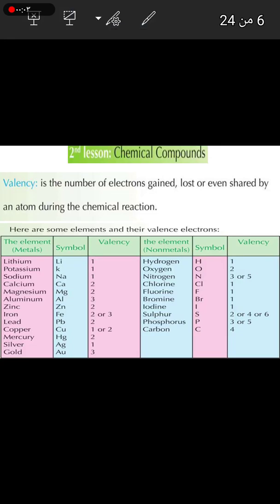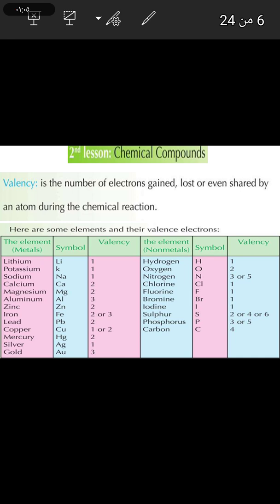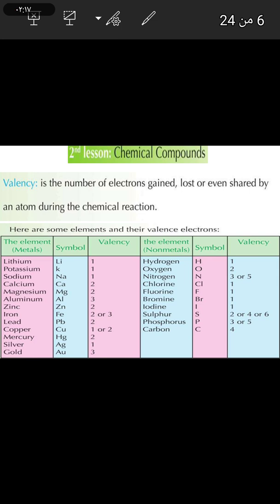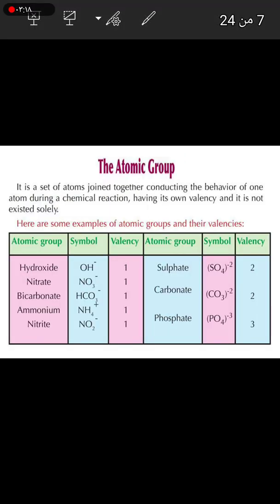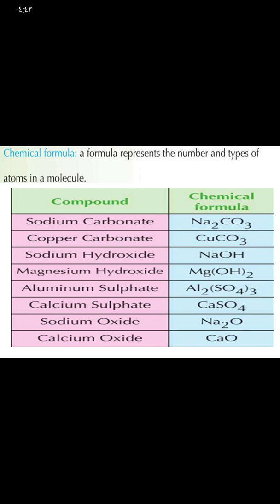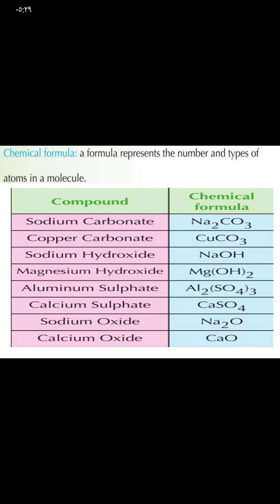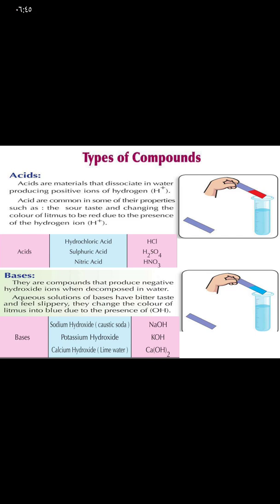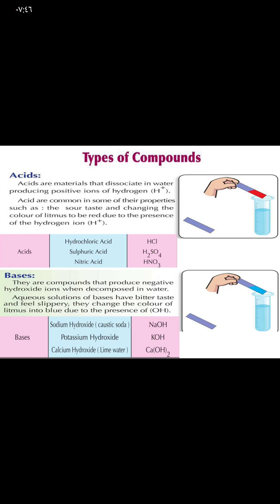chemical compounds part 1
Science for grade 7